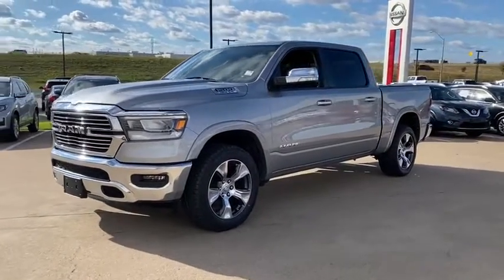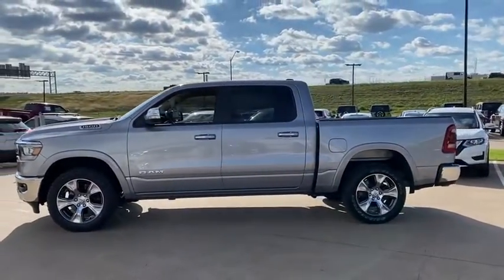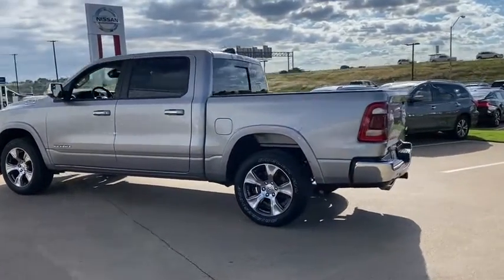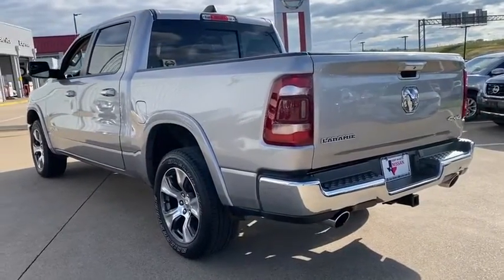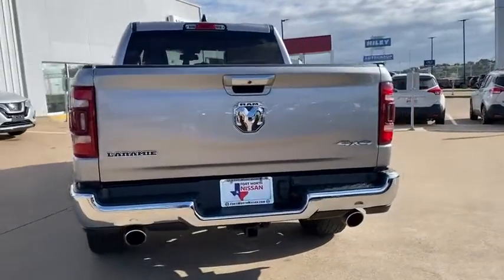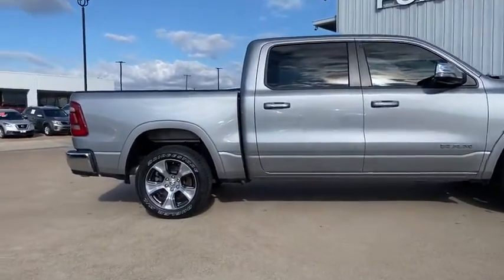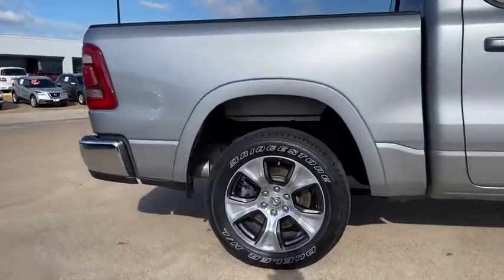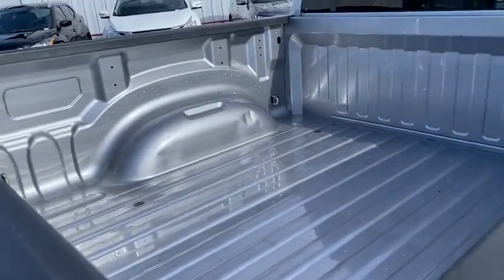2019 Ram 1500 Weatherford, Fort Worth, Granbury, Saginaw, Dallas, TX PN733940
Billet Silver Metallic Clearcoat Used 2019 Ram 1500 available in Fort Worth, Texas at Fort Worth Nissan. Servicing the Weatherford, Granbury, Saginaw, Dallas, TX area.

3451 West Loop 820 S

Recent Arrival! CARFAX One-Owner & Priced below KBB Fair Purchase Price!br2019 Ram 1500 Laramie Well Equipped with Leather Seats, Apple CarPlay/Android Auto, Driver Seat Memory, Front dual zone A/C, Heated Front Seats, ParkView Rear Back-Up Camera, Power 8-Way Driver & Passenger Seats, Power driver seat, Remote keyless entry, SiriusXM Satellite Radio, Steering wheel mounted audio controls, Ventilated Front Seats, Wheels: 20 x 9 Premium Paint/Polished.brAwards:br  * Motor Trend Automobiles of the year   * 2019 KBB.com Best Auto Tech Awards   * 2019 KBB.com 10 Best Road Trip Cars   * 2019 KBB.com 10 Favorite New-for-2019 CarsbrbrPlease note: Information provided is believed accurate but all specifications, pricing, and availability must be confirmed in writing (directly) with the dealer to be binding. The advertised price does not include sales tax, vehicle registration fees, finance charges, documentation charges, any other fees required by law or dealer added accessories. We attempt to update this inventory on a regular basis. However, there can be a delay between the sale of a vehicle and the update of the inventory. Prices include all dealer rebates and dealer incentives. Fort Worth Nissan is not responsible for any inaccuracies contained herein and by using this application you the customer acknowledge the foregoing and accept such terms.